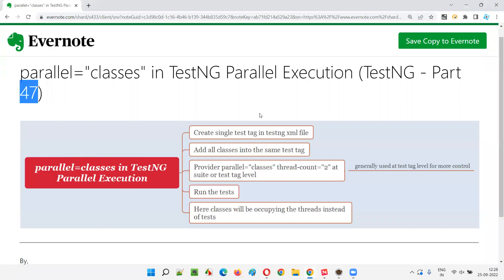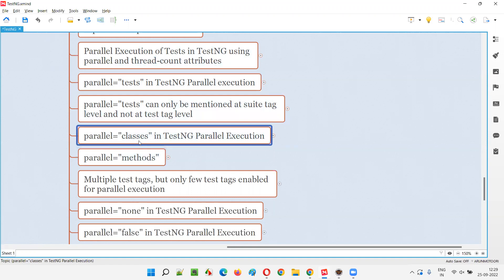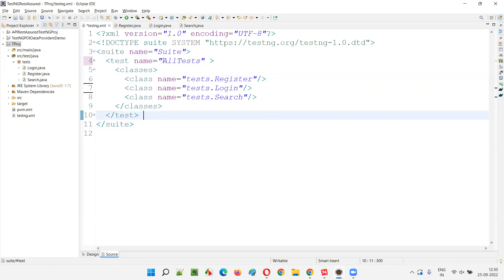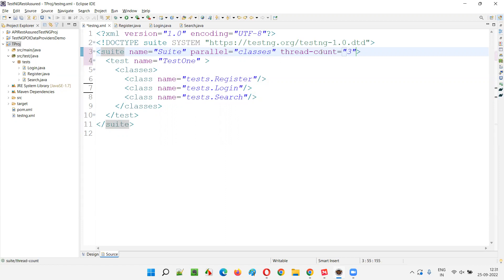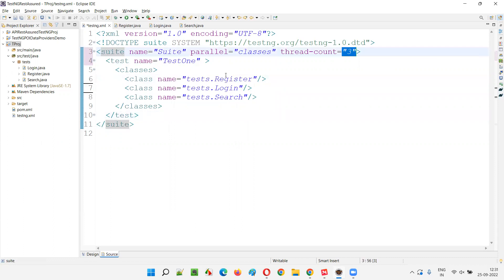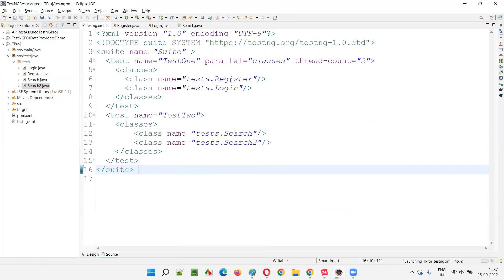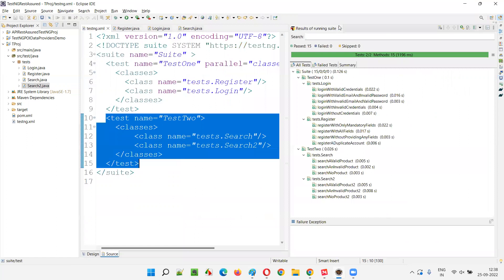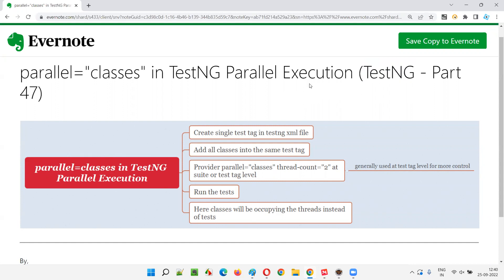parallel="classes" in TestNG Parallel Execution (TestNG - Part 47)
In this session, I have practically demonstrated parallel="classes" in TestNG Parallel Execution in TestNG